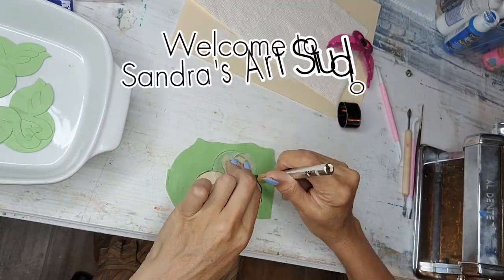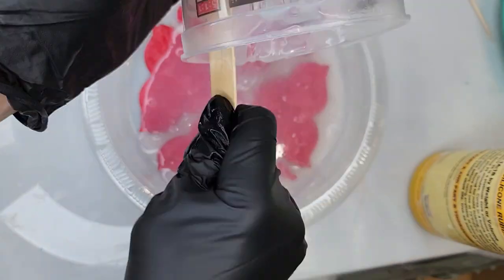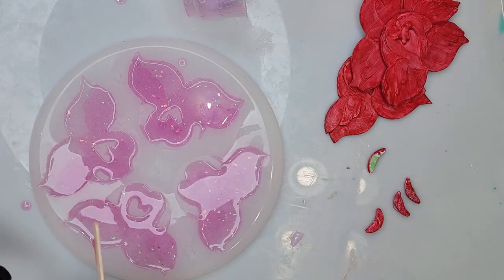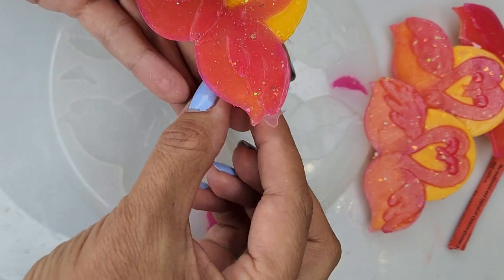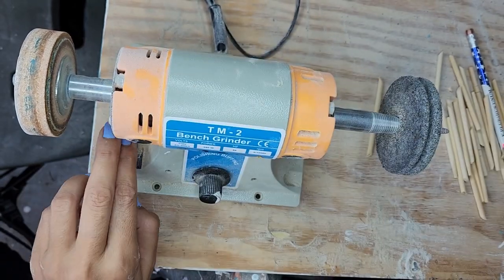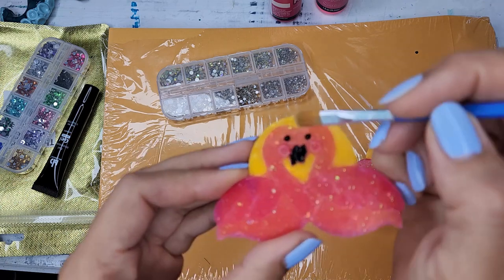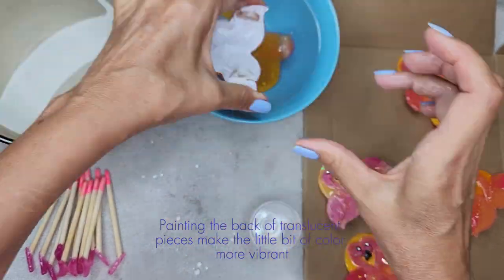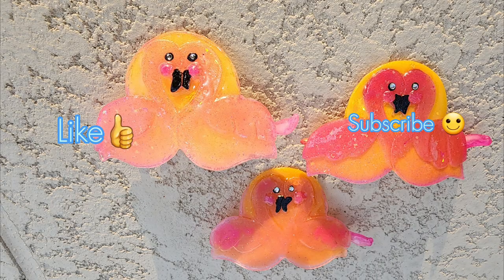How to Make Flamingo Hair Clips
Every Sunday I'm posting a video, This one is on making flamingo hair clips.
You can turn this into a fun business While staying creative.
 I answer to all comments or questions